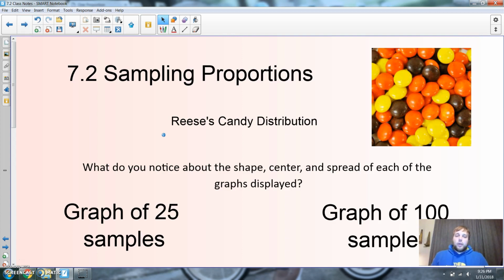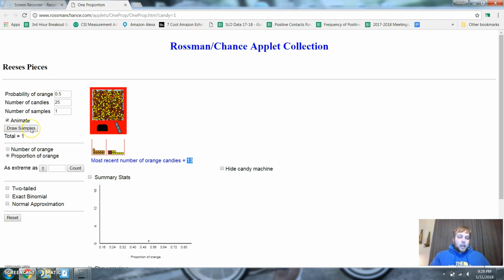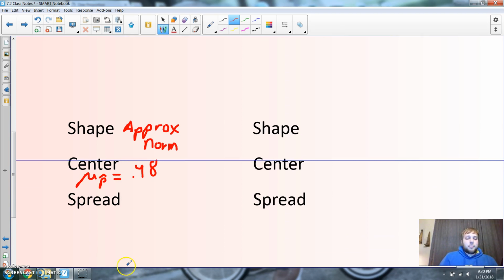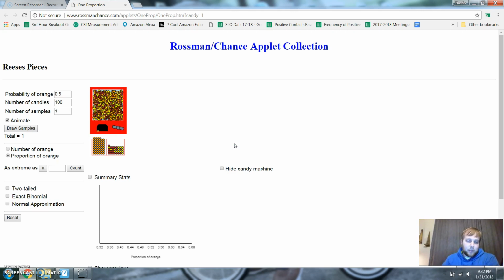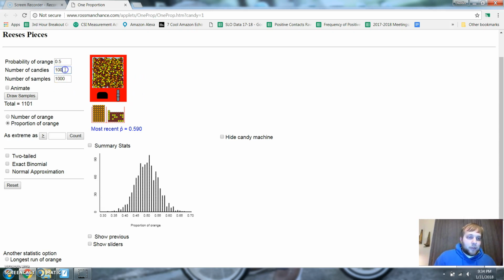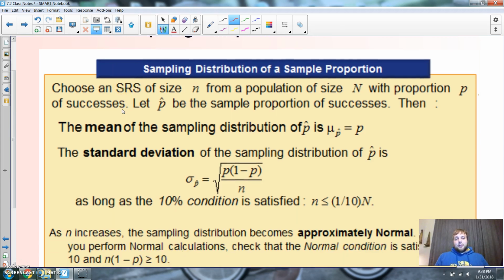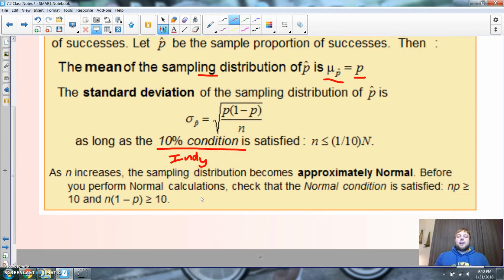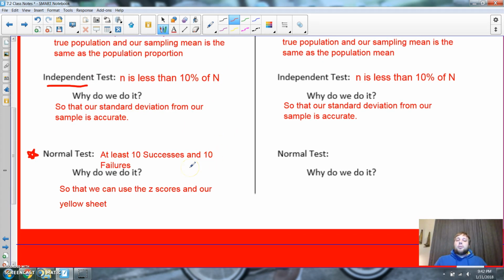7.2 lesson 1 AP Statistics